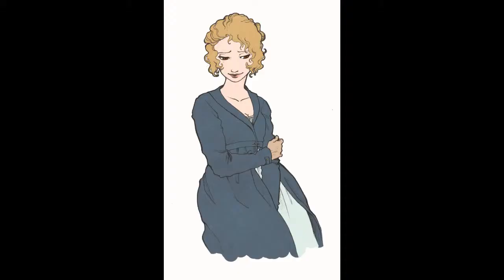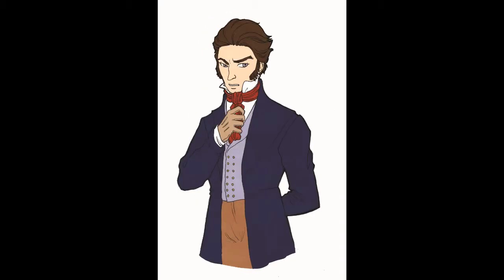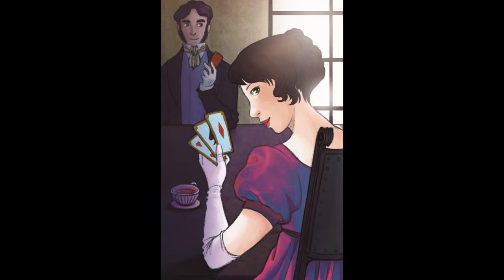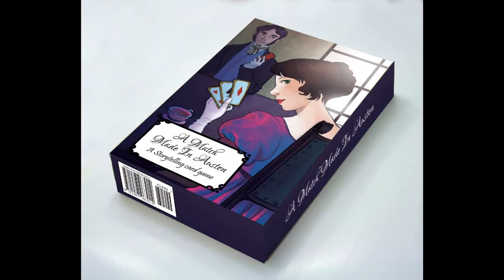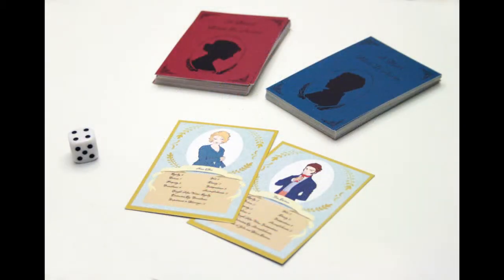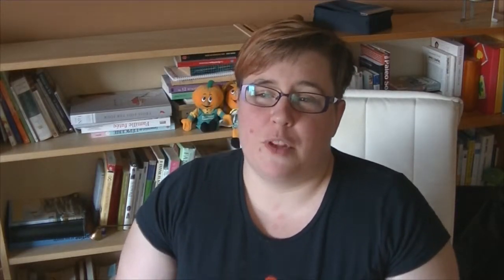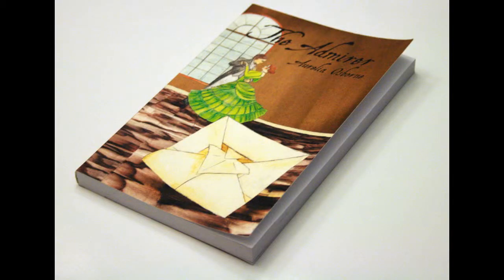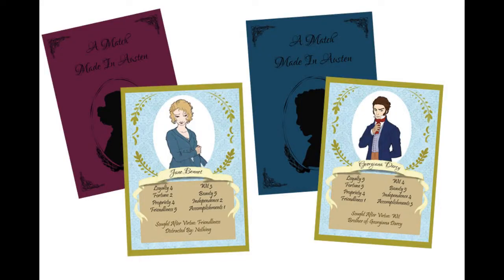A Match Made In Austen: a storytelling card game KICKSTARTER!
Hi everyone! Renaissance, a small Ottawa publisher. Since we started two years ago, we've had plans to launch a gaming division, and it looks like we're finally there! For the past few weeks, we've been hard at work writing and designing our very first game, A Match Made In Austen, a storytelling card game based on the main works of Jane Austen.
To finance the project, we have launched a Kickstarter campaign where you can get a lot of special rewards, such as personalized custom cards, which will only be available for that time! Plus we have an awesome (and very achievable) stretch goal which would allow us to make an expansion happen to add characters from ‪#‎janeausten‬ 's other works, such as Sanditon, The Watsons, and Lady Susan.

Thank you in advance for your support. We look forward to the success of our gaming division!